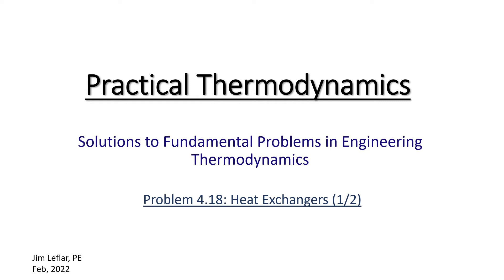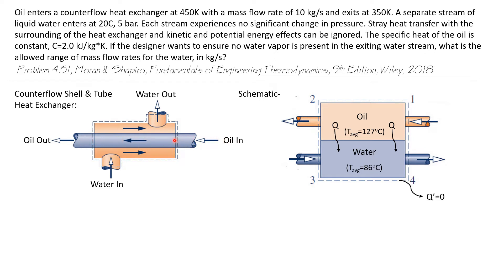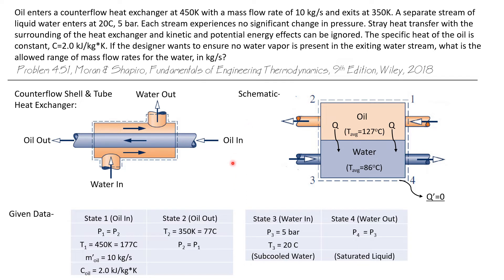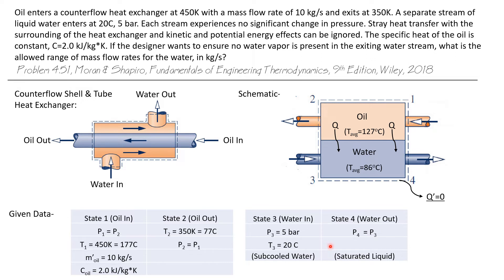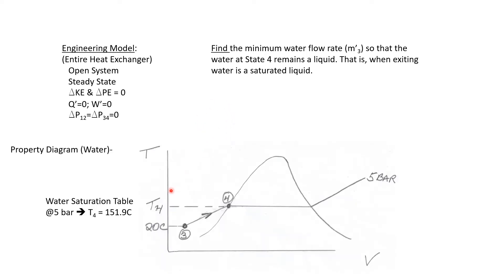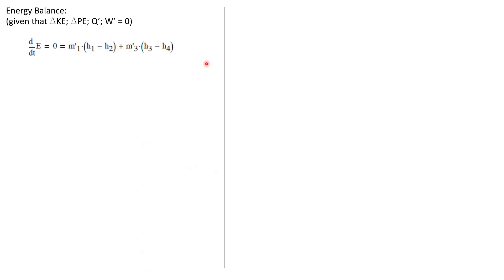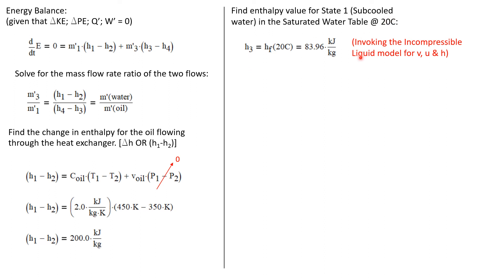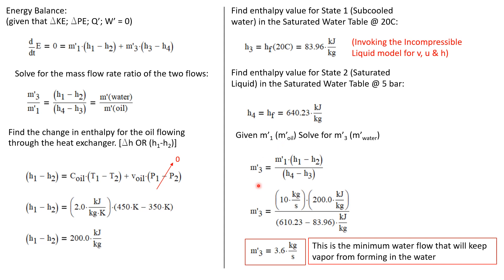Counterflow Heat Exchanger with Oil and Water -- Engineering Thermodynamics 70/107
Calculating the minimum water flow rate requirement for a counterflow shell & tube heat exchanger where oil is being cooled by water